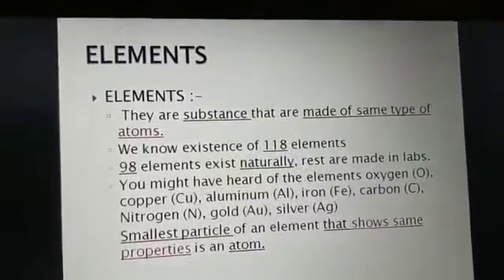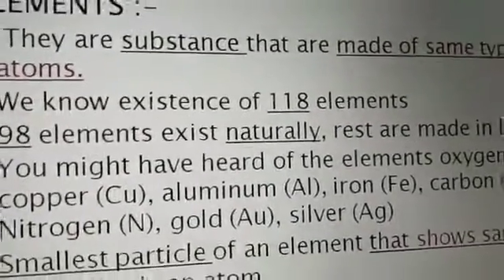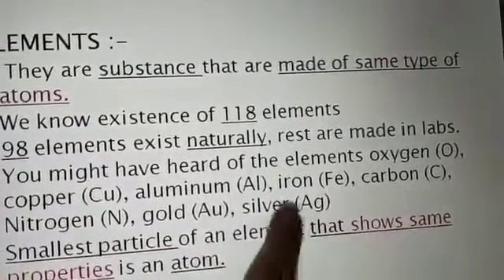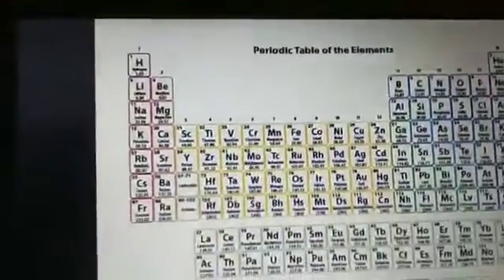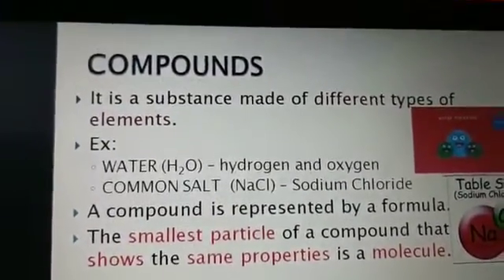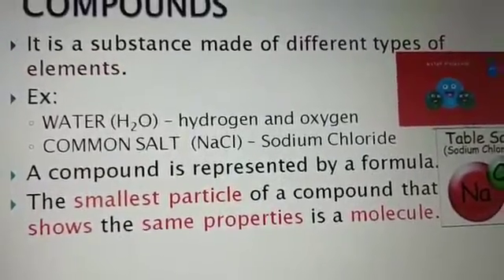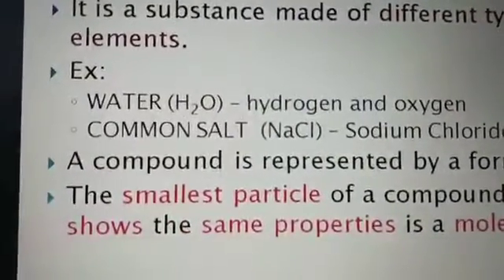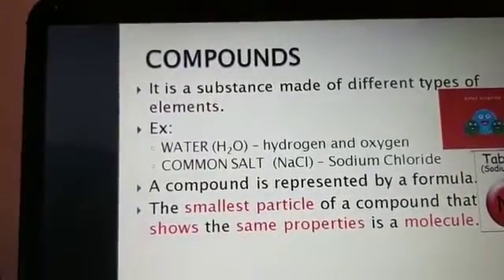Class VI Science Chapter 4part3